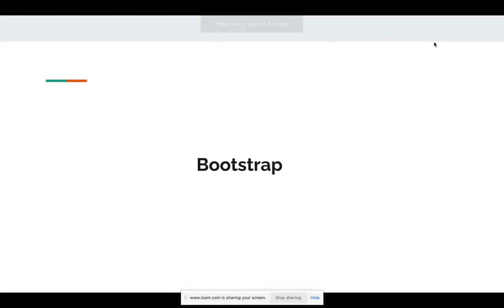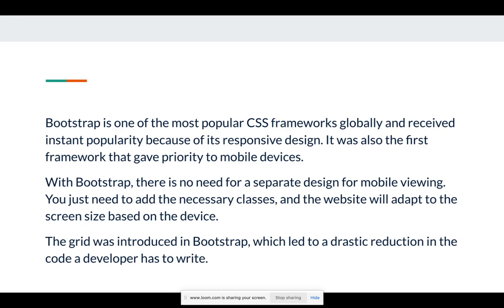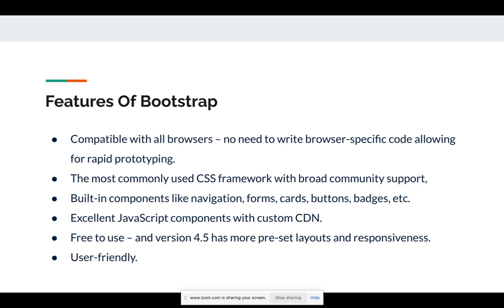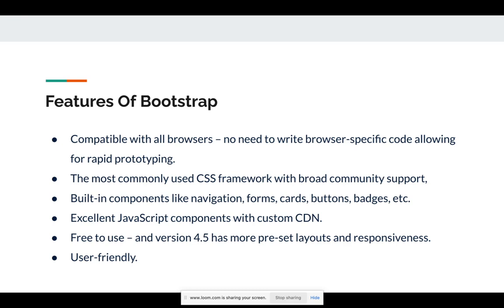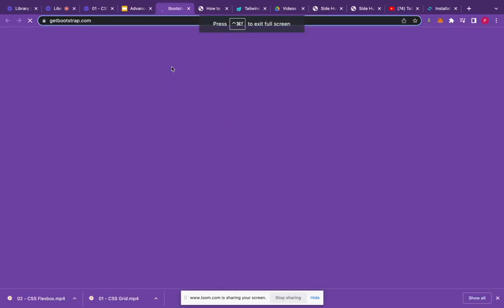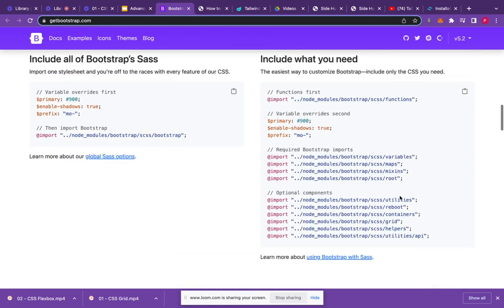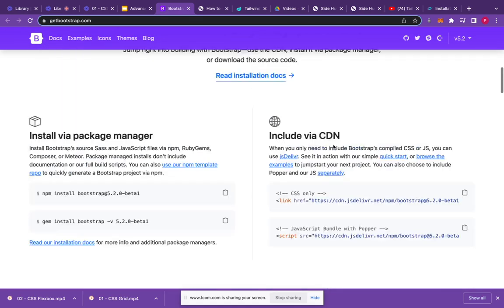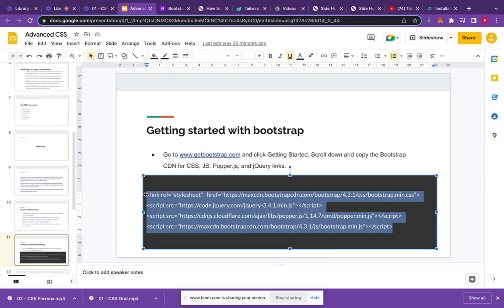2.9 Introduction to Bootstrap